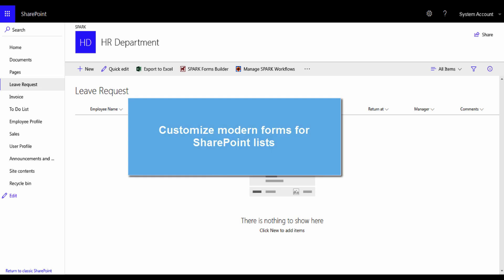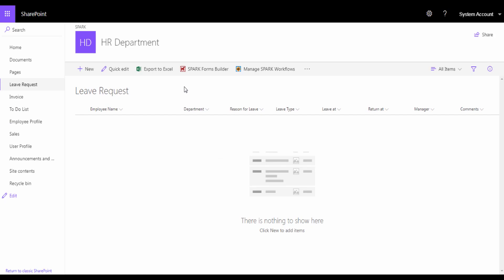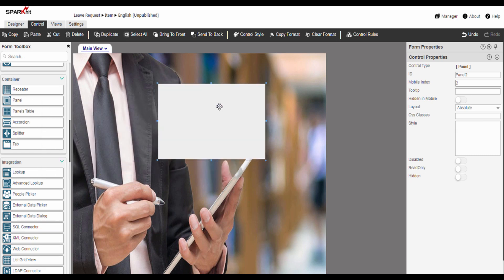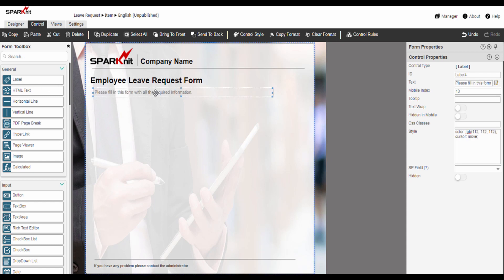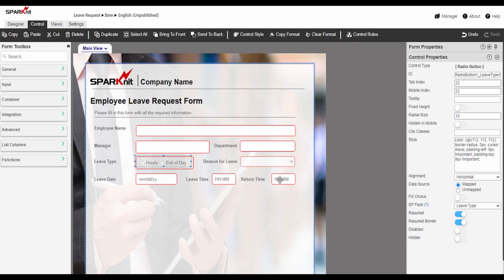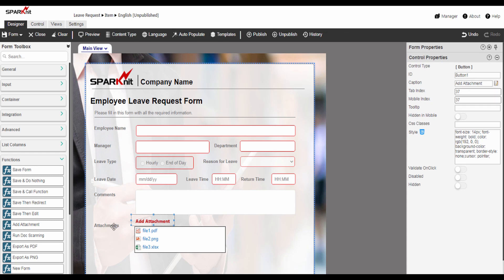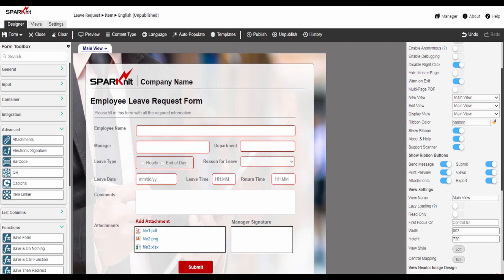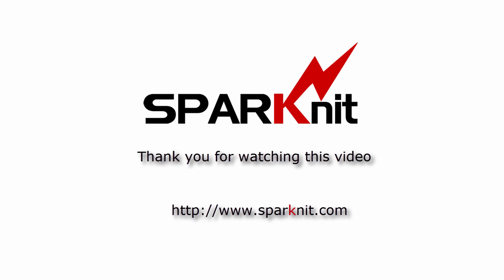Customize modern forms for SharePoint lists in On-premise and Office 365 – Tutorial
Step-by-step, learn how to create and personalize a SharePoint list form in this tutorial. Discover how to create a modern and dynamic SharePoint form and how to customize it by adding images and logos, as well as a header and footer. Learn how to display the list columns in any layout of your choice and how to hide and show different sections. In addition, you will learn how to add attachments and electronic signatures to the form, save data to the list, and transform the SharePoint form into a mobile-responsive format. Watch the video to learn all the tips and tricks!

For more details about how to create SharePoint Workflow Approvals and Lazy Approvals watch these videos:-

To learn how  to set permission to your list watch these videos:-

00:00 Chapter 01: How to create and customize a form for a SharePoint lists
05:35 Chapter 02: Adding a background image and colors to a custom SharePoint list form
06:13 Chapter 03: Adding a header, footer, and logo to a custom SharePoint list  form
08:49 Chapter 04: Display the list columns in the custom layout
12:25 Chapter 05: Show or hide section in custom SharePoint list form
14:26 Chapter 06: Adding Attachment to custom SharePoint list form
15:50 Chapter 07: Adding an electronic signature to custom SharePoint list form
17:33 Chapter 08: Save and send data to SharePoint List
18:35 Chapter 09: Transform to a mobile responsive SharePoint form
19:36 Chapter 10: Integrate SharePoint list form with workflow